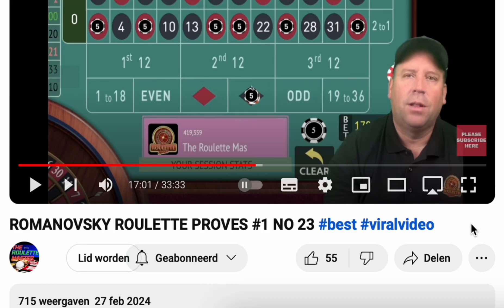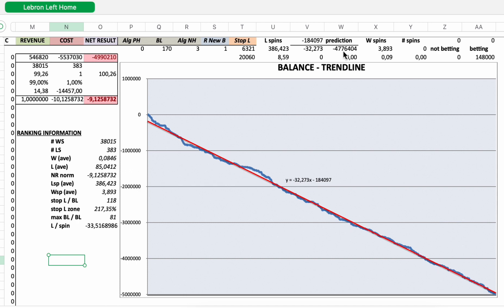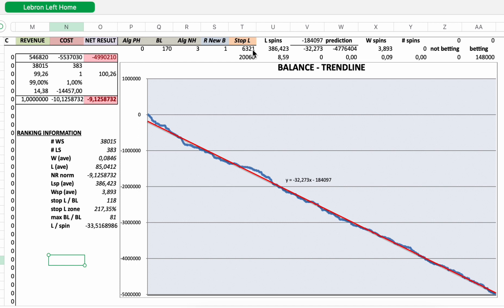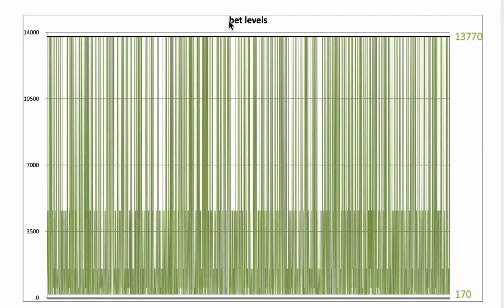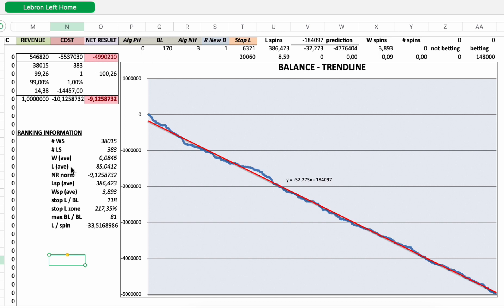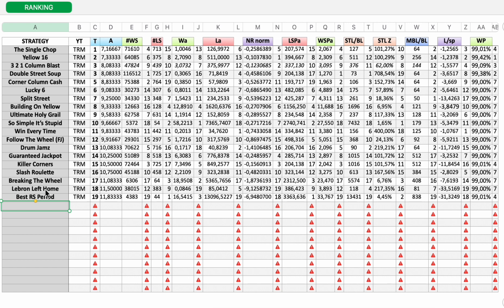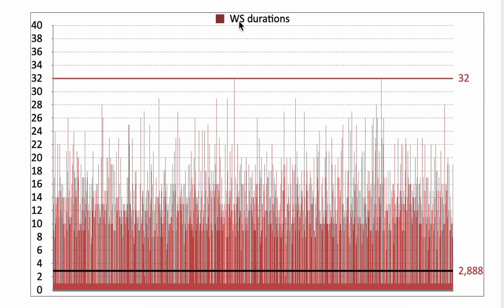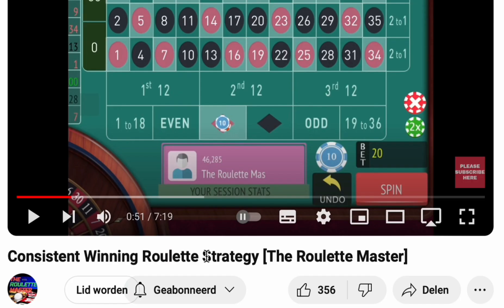Lebron Left Home & 3 June 2021 - The Roulette Master (in-depth analysis & ranking)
roulette strategies (video) :
1)
Lebron Left Home - The Roulette Master
2)
3 June 2021 - The Roulette Master

gambling
gamble
casino
roulette
strategy
system
algorithm
Lebron left home
3 june 2021
ranking list
The Roulette Master